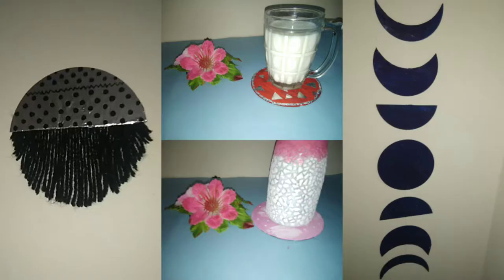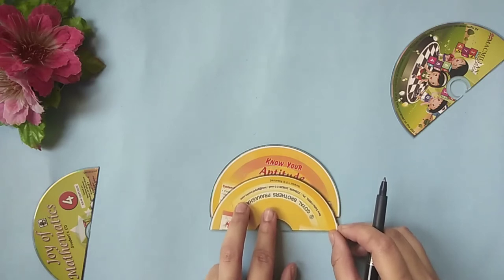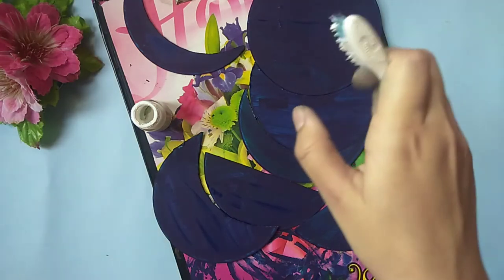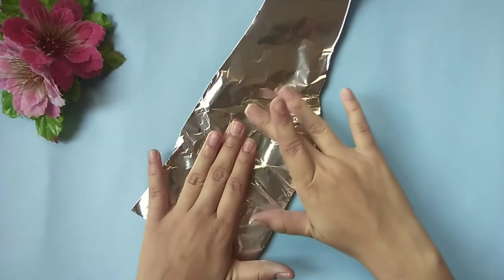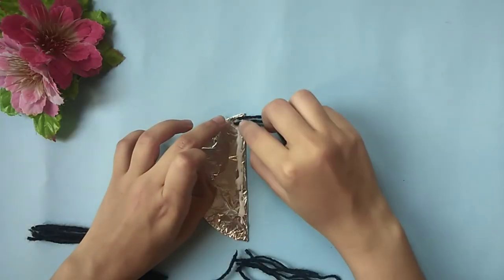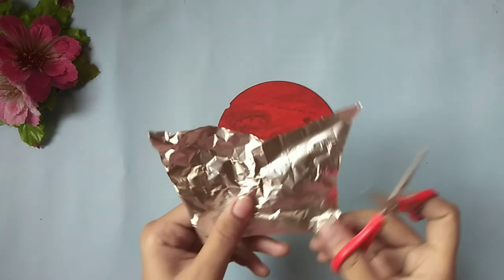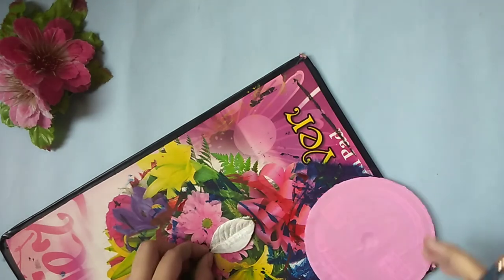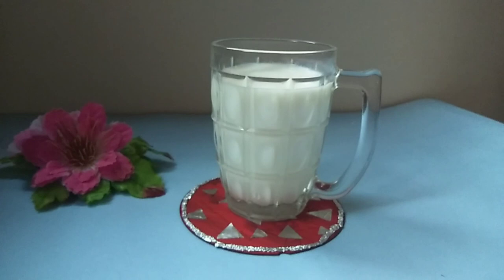4 DIY with waste CDs ll Zero budget room decor ideas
Hey creative buddies! In this video I have shown some DIYs with waste CDs. Hope you will like the video.